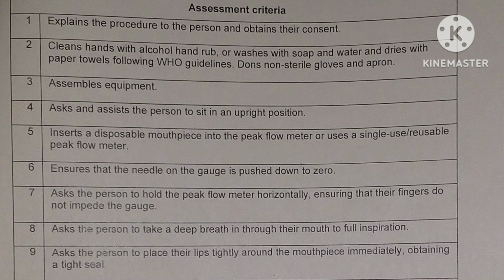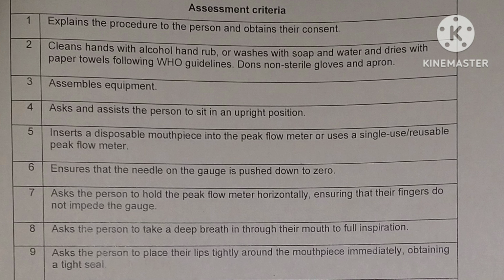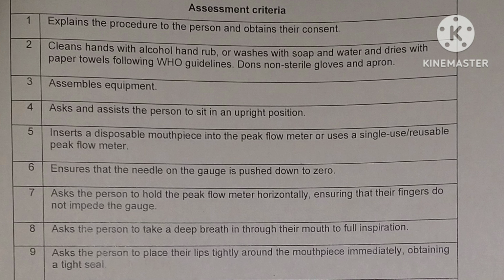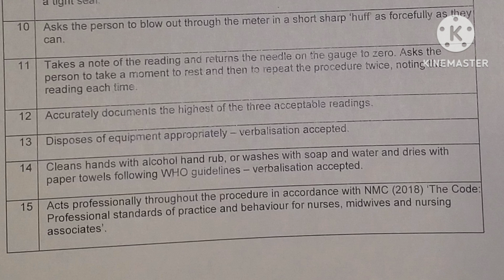NMC OSCE # PEAK EXPIRATORY FLOW RATE #